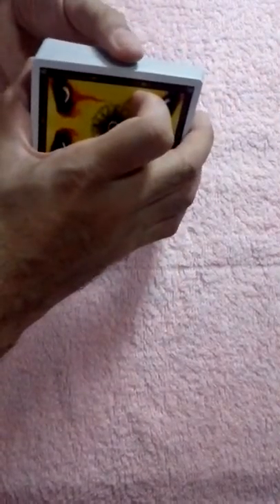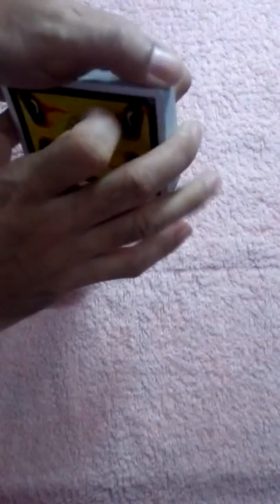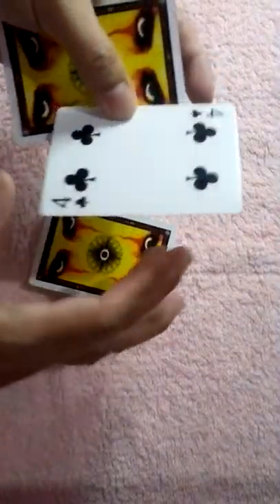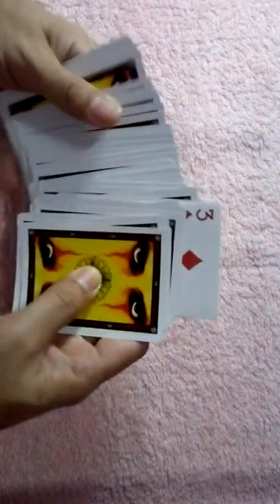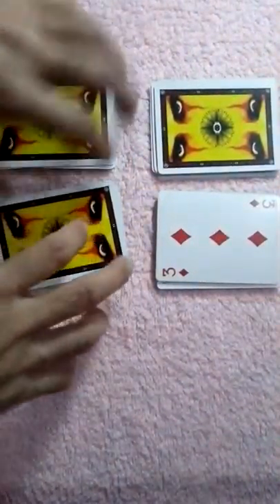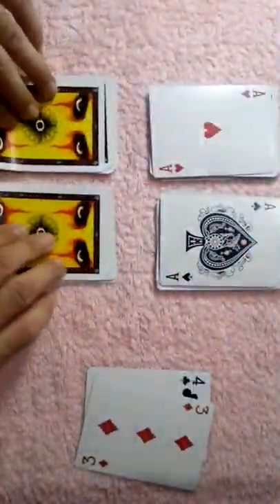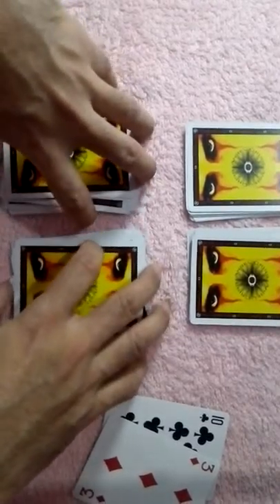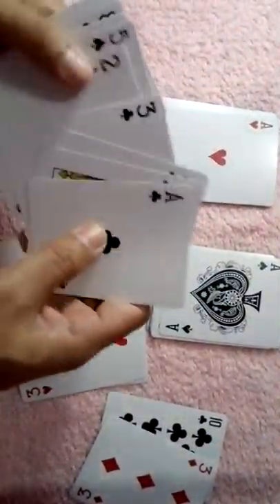Contact Colors: One of the Best Self Working Cardtricks Ever Created, Fools Everyone!!!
Contact Colors Tutorial

Self Working
Self Working Magic
Self Working Effect
Self Working Effects
Self Working Trick
Self Working Tricks
Self Working Cardtrick
Self Working Cardtrick Tutorial
Self Working Card Trick
Self Working Card Tricks Tutorial
Self Working Cardtricks
Self Working Cardtricks Tutorial
Self Working Card Tricks
Self Working Cardtrick Revealed
Self Working Cardtricks Revealed
Self Working Card Trick Revealed
Self Working Card Tricks Revealed
Self Working Cardtrick No Set Up
Self Working Cardtricks No Set Up
Self Working Card Trick No Set Up
Self Working Card Tricks No Set Up
No Set Up Cardtrick Tutorial
No Set Up Cardtricks Tutorial
No Set Up Cardtrick Revealed
No Set Up Cardtricks Revealed
Ultimate Self Working Cardtrick
Ultimate Self Working Cardtrick Tutorial
Ultimate Self Working Card Trick
Ultimate Self Working Card Trick Tutorial
Ultimate Self Working Cardtricks
Ultimate Self Working Cardtricks Tutorial
Ultimate Self Working Card Tricks
Ultimate Self Working Card Tricks Tutorial
Impromptu Magic
Impromptu Magic Tutorial
Impromptu Magic Trick Tutorial
Impromptu Card Trick
Impromptu Card Trick Tutorial
Impromptu Card Tricks
Impromtu Card Tricks Tutorial
Impromptu Cardtrick Tutorial
Impromptu Mentalism
Impromtu Mentalism Card Trick
Ambitious Card
Daryl Ambitious Card
Linking Rubberband
Svengali Deck
Stripper Deck
Invisible Deck
Dai Vernon
Aldo Columbini
Lennart Green
Michael Ammar
Ed Marlo